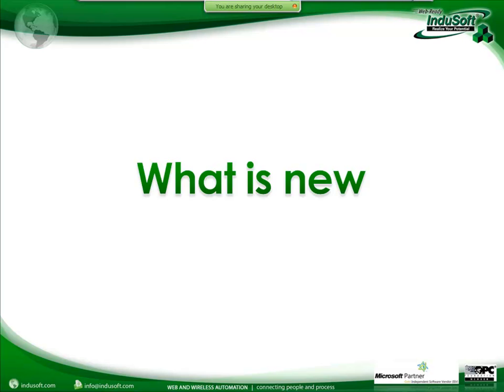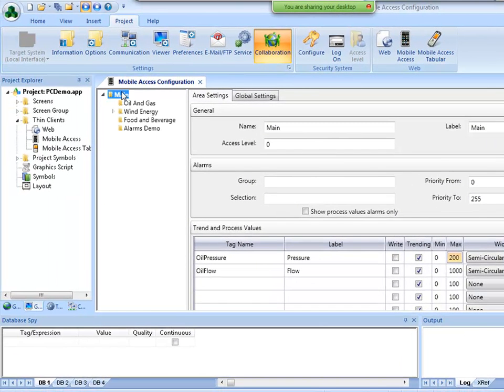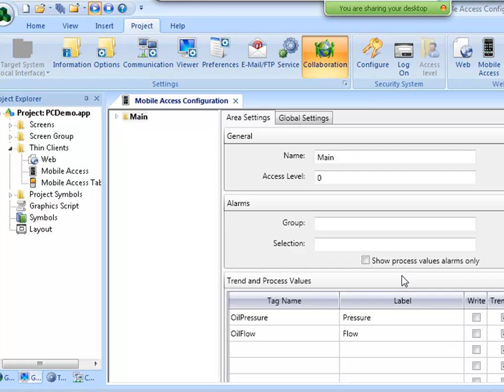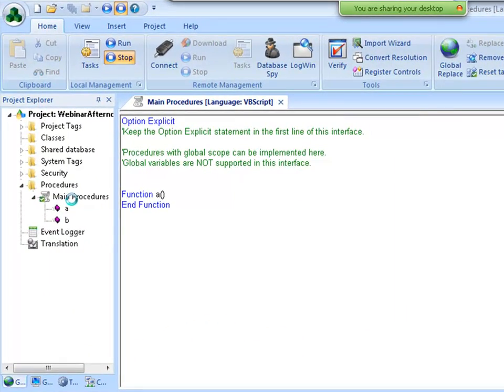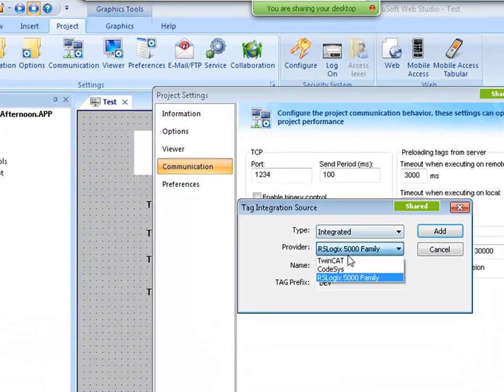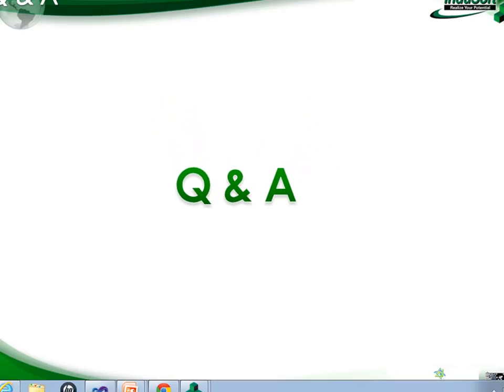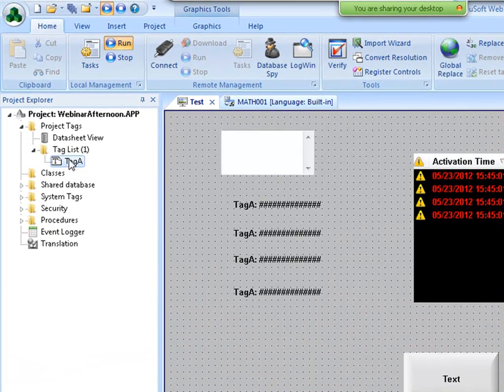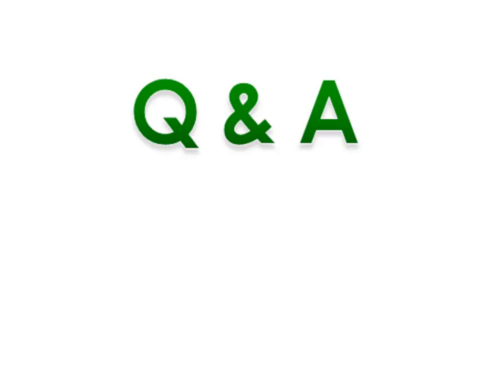Introduction to InduSoft Web Studio v7.1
This is the introduction to InduSoft Web Studio v7.1 webinar. IWS v7.1 introduces new features, such as an enhanced Studio Mobile Access Client, and a collaborative solution utilizing Microsoft Team Foundation Server.